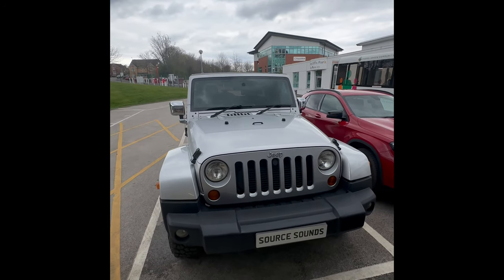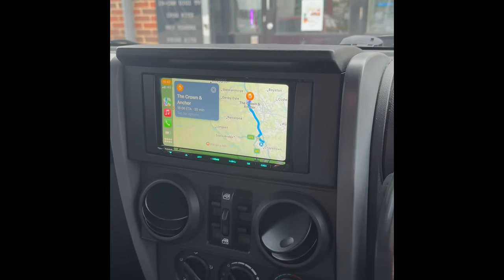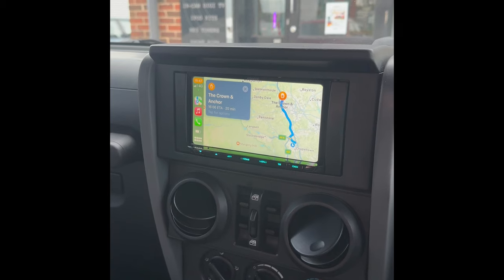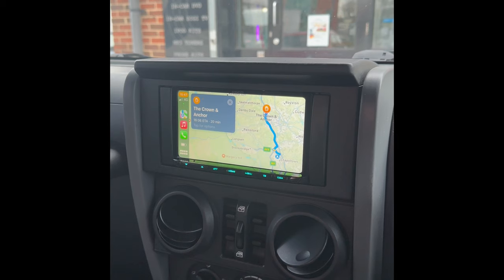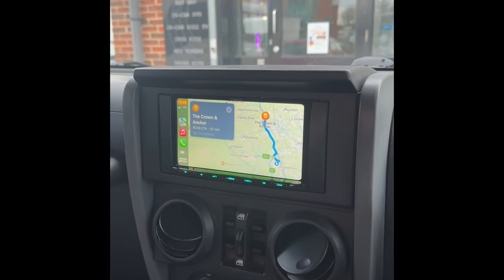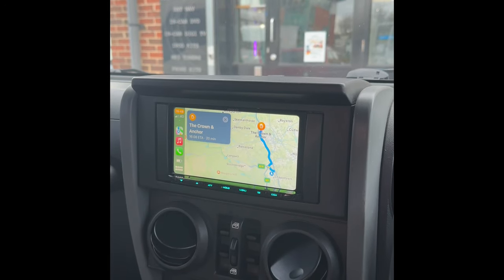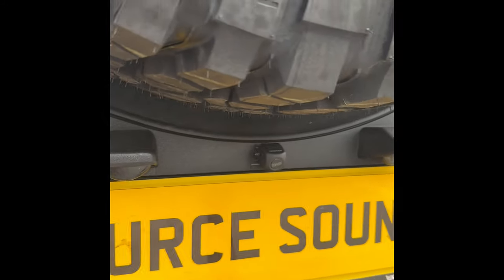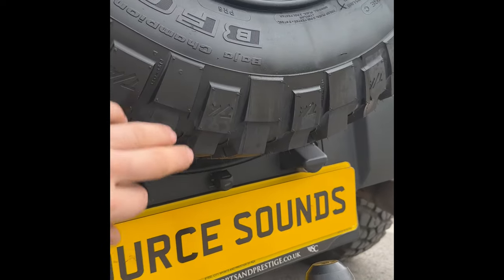Jeep Wrangler - Wireless CarPlay & Rearview Camera KENWOOD DMX8021DABS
Jeep Wrangler 2009, gets a car stereo upgrade with KENWOOD's latest in-car audio technology and installed by Source Sounds, one of the country's leading car audio and vehicle security specialists.

With the KENWOOD DMX8021DABS 7" display, you can enjoy wireless and wired Apple CarPlay, Android Auto, Android Mirroring, and DAB car stereo, providing seamless connectivity and entertainment options on the go.

But that's not all. Source Sounds installed a KENWOOD rearview camera just under the spare tyre so that the custom had a clear view of the towbar when hitching up.

At Source Sounds, our team has over 30 years of industry knowledge and experience, making us the go-to car audio installation company and security specialist for all your needs. We are dedicated to turning your car audio, visual, or navigation dreams into a reality.

As a KENWOOD Pro-Install Dealer, we provide expert advice and the right fit for your vehicle with our exclusive CarPlay and Android Auto multimedia car radios. We take pride in providing excellent customer service and custom bespoke installation solutions for almost any vehicle, ensuring our customers' best possible product experience.

Plus, with the extended 3-year warranty on all exclusive models when fully installed by our dealers, you can know that your investment is protected.

Upgrade your Volkswagen T5 Hightop 2010 with KENWOOD's latest car audio technology and installation expertise from Source Sounds.

Chapeltown
Sheffield
S35 2PH